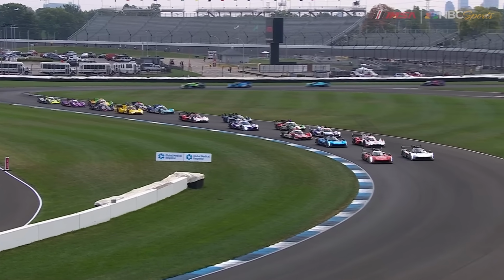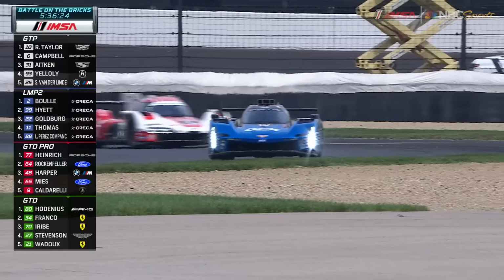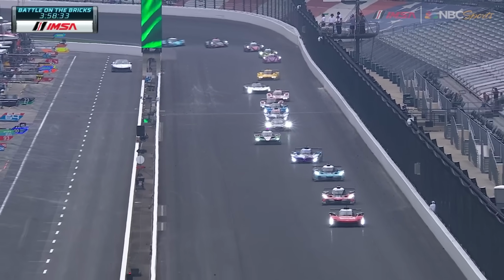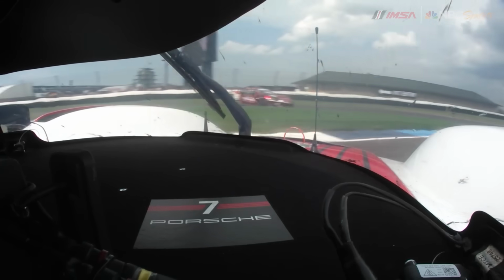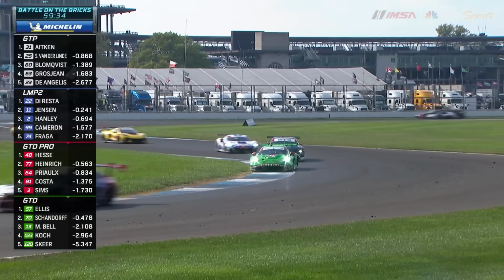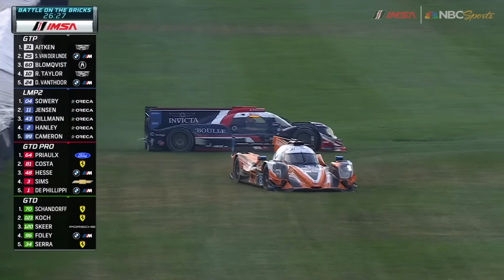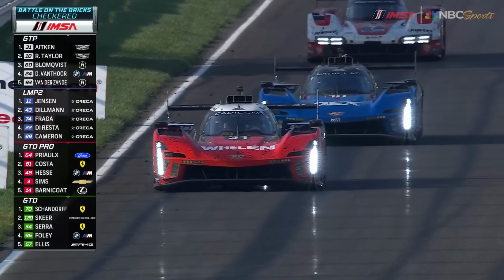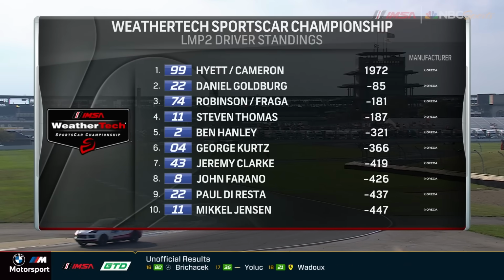2025 IMSA TireRack.com Battle on the Bricks | Highlights | WeatherTech Championship | Indianapolis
These are the highlights from the 2025 IMSA TireRack.com Battle on the Bricks at Indy.

X/Twitter: @IMSA